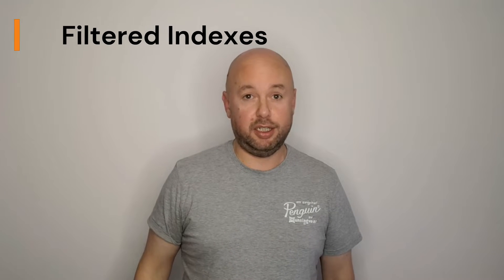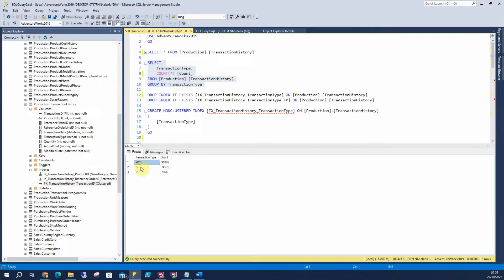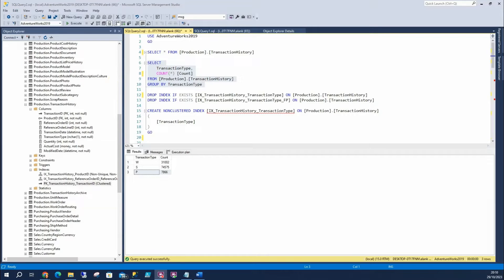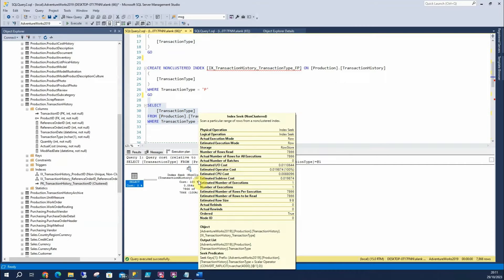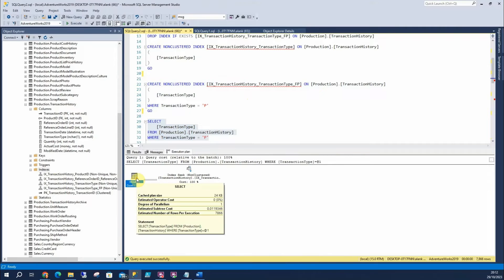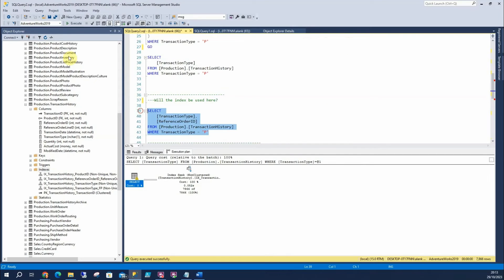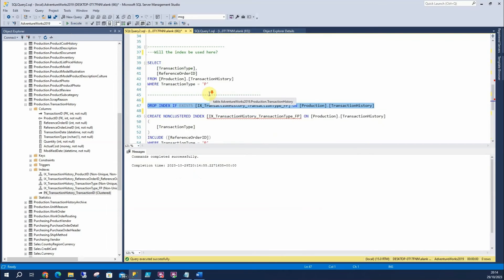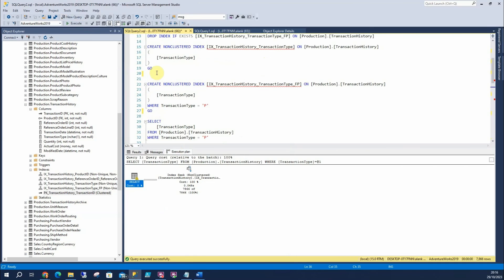Understanding Filtered Indexes in SQL Server | Performance Tuning | SQL Training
In this tutorial we look at filtered indexes in SQL server. We create them with the INCLUDE clause and see when they are and are not used, along with seeing how they can help with performance tuning.

Contents

00:00 Intro
00:27 What is a Filtered Index?
02:17 Analyse Query Using Execution Plan
03:35 Create Filtered Index
04:14 Filtered vs Non Filtered Index performance
05:20 Filtered Index not being used - why?
06:44 Create Filtered Index with Include

What is a filtered index in SQL Server?

A filtered index is basically a trimmed down version of a standard Non-Clustered index. Some describe it as a lightweight index as it contains certain rows from a column. You can create Filtered Indexes using the following types of operators:

- Equals =
- Greater or Less Than
- Using IN
- Creating more than one filter in your WHERE

Filtered Index Benefits

The benefits of a filtered index would mean that there are reduced storage costs, because the index is smaller in size. Write operations are potentially less frequent, reading from the index would be quicker than a non filtered index because of its reduction in rows. As a database administrator this is great as your maintenance routines such as index rebuilds would be quicker, an end user wouldn't care about this but its certainly beneficial for DBAs.

Filtered Index in SQL Server Example

Imagine you have an index on gender for a list of employees, you could create an index just on 'F' (if this suited the majority of your queries). This would mean that your index would only contain rows where the Gender = 'F', so it could reduce the size of your index by 50%.

Downsides to filtered indexes

There are downsides to creating filtered indexes, unless you understand which query or queries you are targeting then there is a chance they may not be used - I give a great example of how in this tutorial.

Another potential downside is that you could end up doubling up on your indexes unintentionally. In the above example of creating an index on 'F', if you had an index on all genders and they were searched for equally then the filter index wouldn't be worth it. However, if you searched for 'F' 90% of the time then it would be very beneficial, so the lesson here is "understand what your filtered index is for, before creating it! No guess work!"

Filtered index with INCLUDE

This tutorial shows you how to create an index with an INCLUDE. The reason for this is that some queries may ask for more columns than the index can return - it can't satisfy the query, so we need to include further columns to ensure our index is being used. I cover this well in the tutorial.

Limitations of Filtered Indexes

Due to the design of filtered indexes you are unable to create indexes with:
- Date Functions, such as DATEADD
- On Computed columns
- Using expressions such as NOT IN and CASE

Filtered Indexes Best Practice

Best practice for SQL Server indexes would be as follows:
-Have a good naming convention. In this tutorial I use IX_tablename_columnnames_F to show its filtered
- Understand the query which you are targeting, do not create them hoping for them to be used – they most likely won’t be
- If possible, target most unique column values. This best practice with all SQL Server indexes